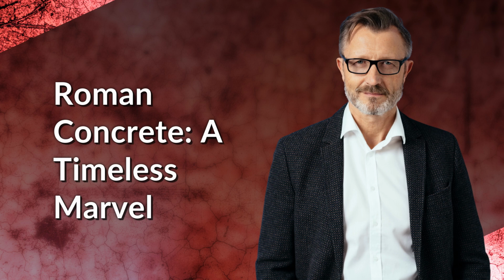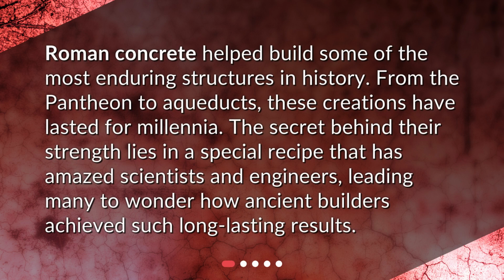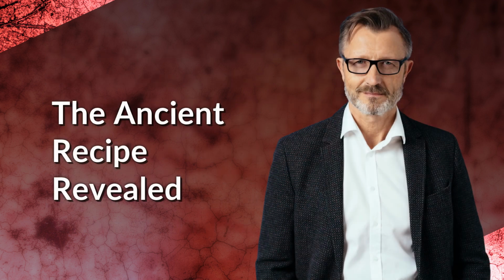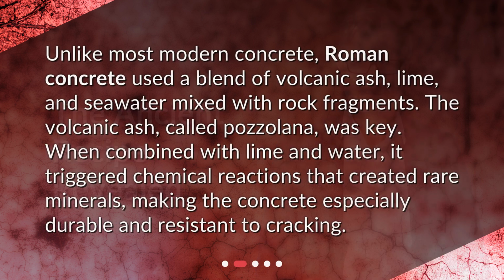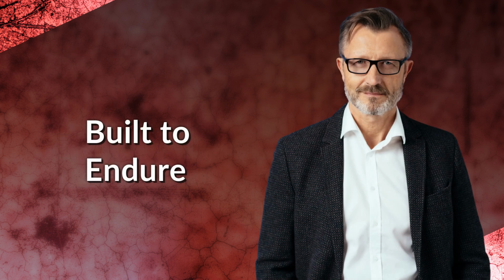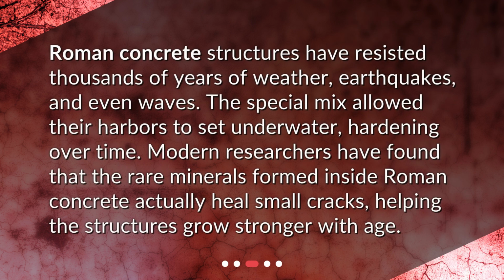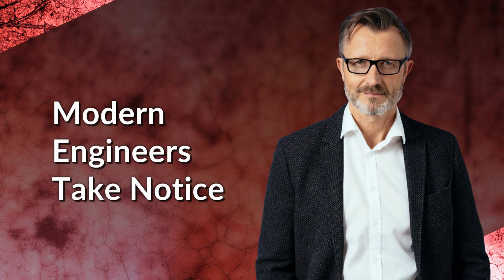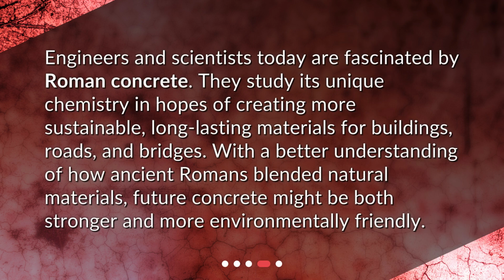Roman Concrete: Why Ancient Structures Last Millennia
Roman Concrete Secrets 👉 Discover the secret formula behind Roman concrete and why these ancient structures outlast modern ones! Dive into the chemistry, engineering marvels, and new lessons scientists are learning from this time-tested building material. Perfect for science lovers, history buffs, and curious minds!

00:00 🔹 Roman Concrete: A Timeless Marvel
00:29 🔹 The Ancient Recipe Revealed
00:58 🔹 Built to Endure
01:27 🔹 Modern Engineers Take Notice
01:57 🔹 Lessons from the Past

🏷️ Roman concrete, ancient engineering, history of construction, Pantheon secrets, durable materials, Roman architecture, concrete history, volcanic ash concrete, engineering marvels, science facts, ancient innovations

📌 Surprising Tech Innovations 🔸 Unusual Historical Tech Innovations 🔸 Roman Concrete: The Secret Behind Millennia-Lasting Structures